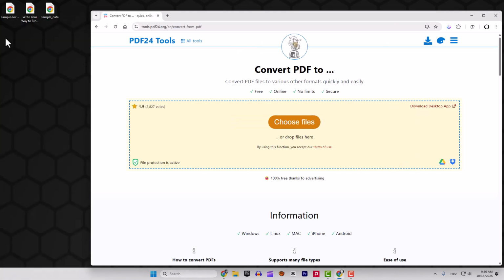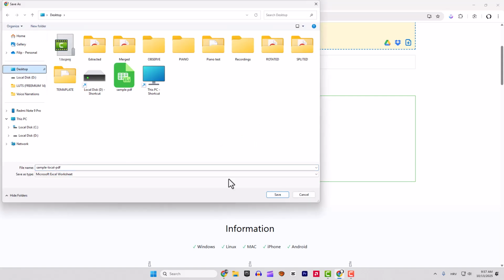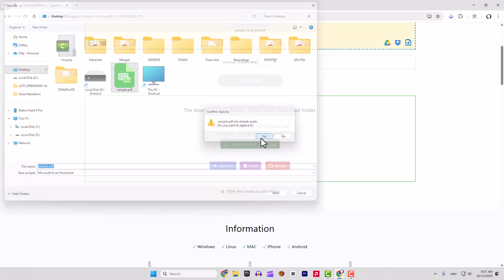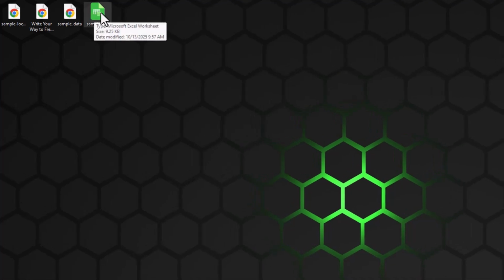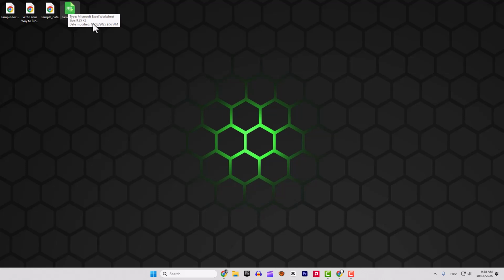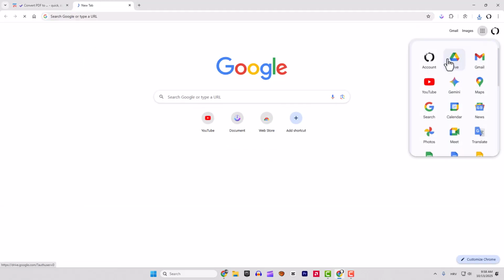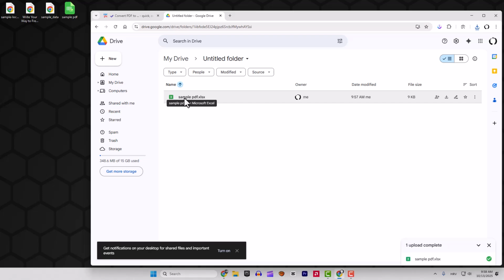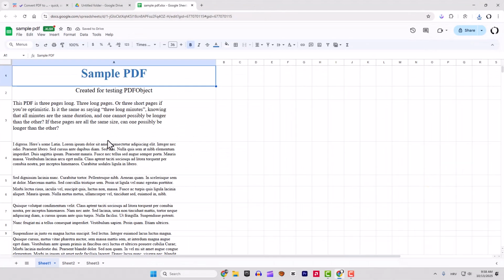How to Extract Data from PDF to Excel or Google Sheets (No Software Needed)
Want to extract data from a PDF and turn it into an Excel or CSV file — completely free? 💡
In this quick step-by-step tutorial, I’ll show you how to use PDF24 Tools to convert your PDF into editable spreadsheet formats in just a few clicks.

Here’s what you’ll learn:
✅ How to use PDF24’s PDF Converter (free and online)
✅ How to download and open your converted file in Excel, LibreOffice, or Google Sheets
✅ How to keep your data clean and formatted for editing

No installations, no paid software — just a simple, browser-based method anyone can use!

And if you want to boost your workflow even more, check out the PowerToys guide linked in the video! ⚡